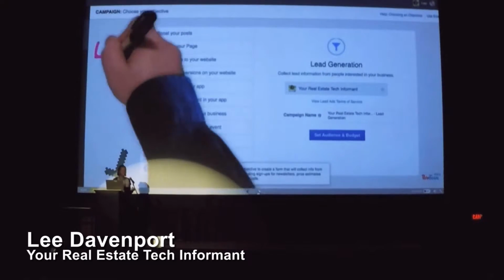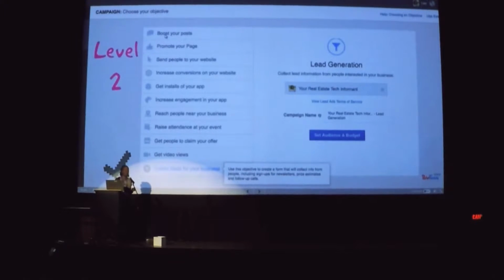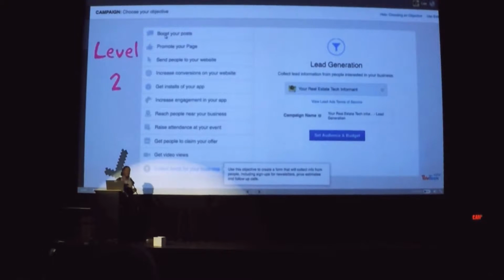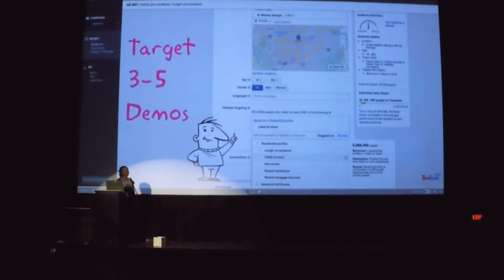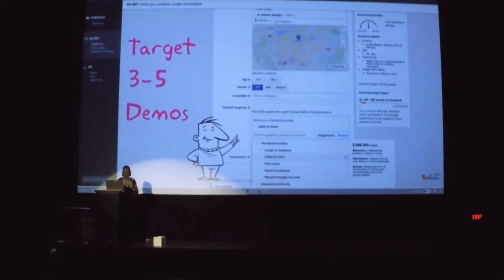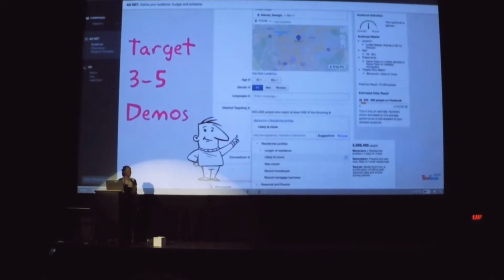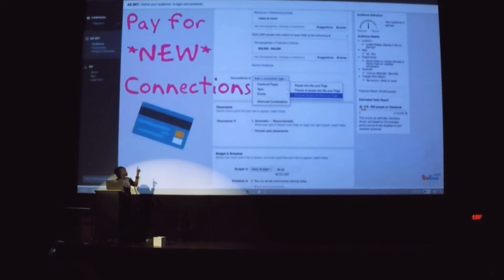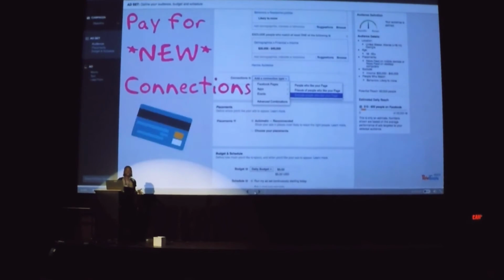Best Practices for Using Facebook Ads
Lee Davenport, Your Real Estate Tech Informant, shares how to navigate and utilize Facebook Ads to their fullest potential.

Technique conference April 13, 2016, Austin, TX.